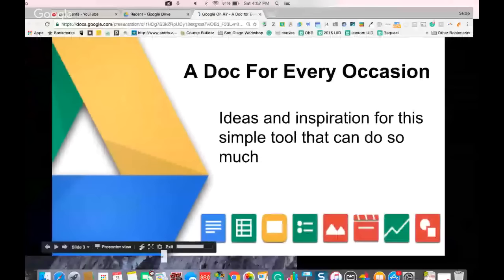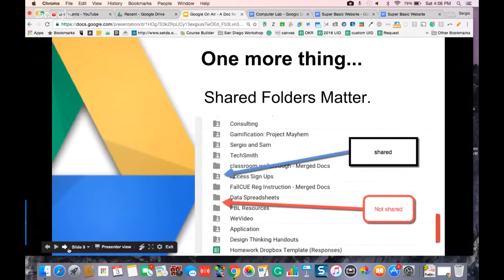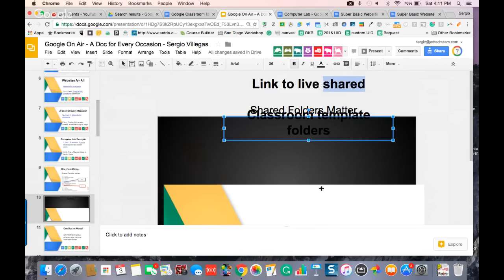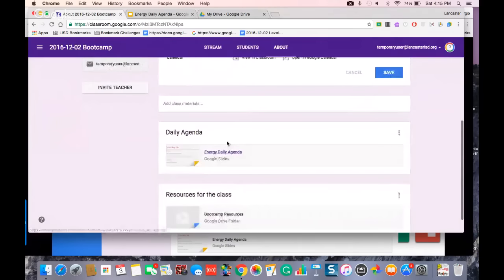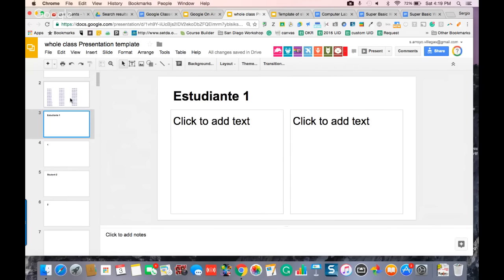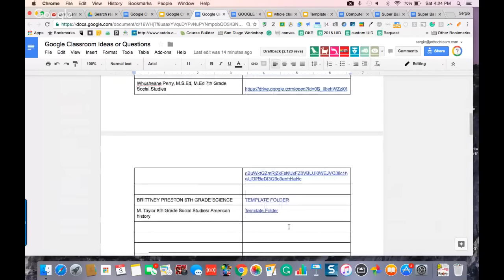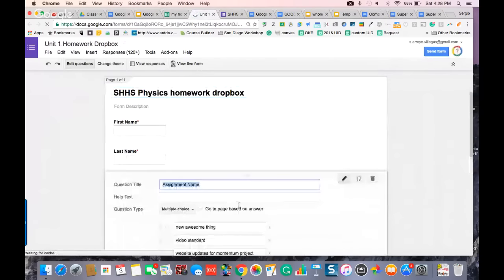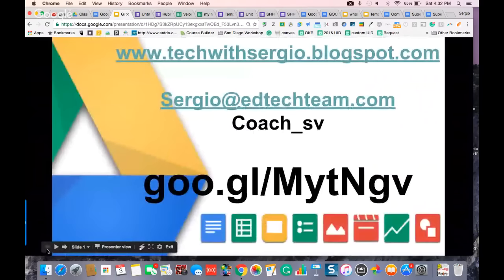Education on Air: Google Docs for Every Occasion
Google Doc Lesson Plan Jam Session!  Grades 4-12